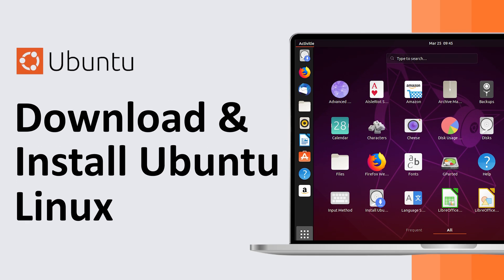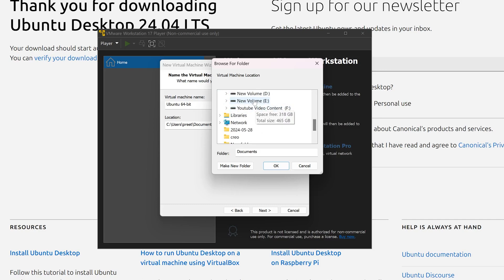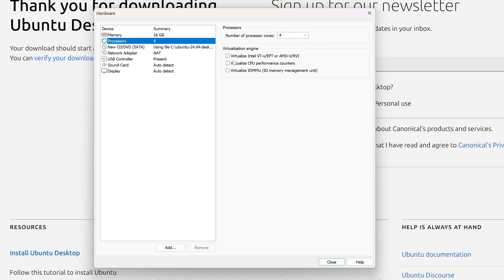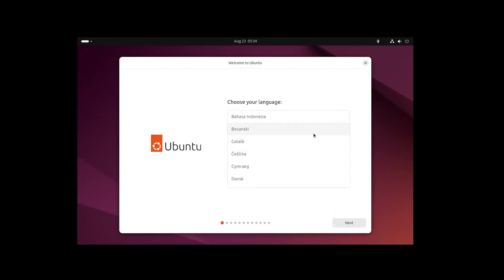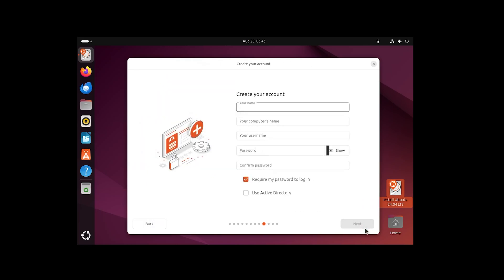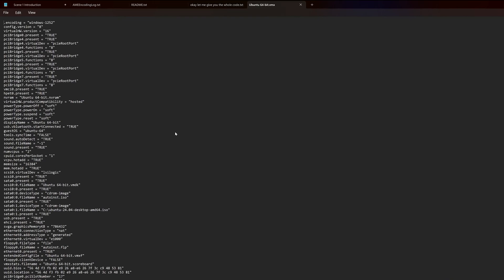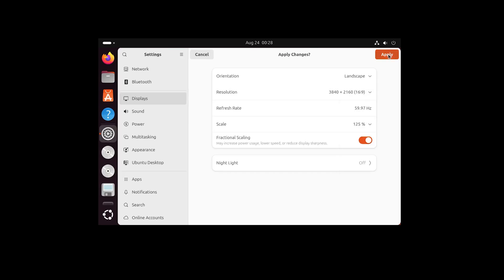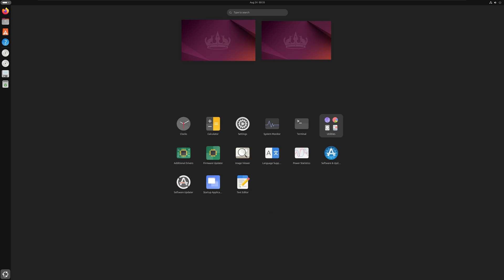How to Install Ubuntu 24.04 LTS on VMware Workstation Player On Windows 11 | Complete Guide 2024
In this video, I'll show you how to download and install Ubuntu 24.4 LTS on VMware Workstation. Whether you're new to this or a seasoned pro, this guide will help you set up your virtual machine quickly and optimize Ubuntu for the best performance.

📌 TIMESTAMPS📌
00:00 Introduction
00:11 Downloading Ubuntu 24.4 LTS ISO
00:54 Creating a New Virtual Machine in VMware
01:06 Locating the ISO File
01:50 Disk Space and Partition Settings
02:50 Customizing RAM and Processor Settings
03:33 Configuring USB Controllers
04:00 Sound Card and Display Settings
04:50 Starting Ubuntu Installation
06:50 Creating User Account
07:25 Finalizing Installation and First Boot
08:15 Resolving Display Issues
09:35 Adjusting Resolution and Scaling
10:20 Installing VMware Tools
11:46 Final Thoughts and Outro